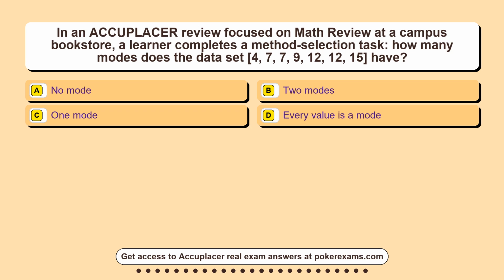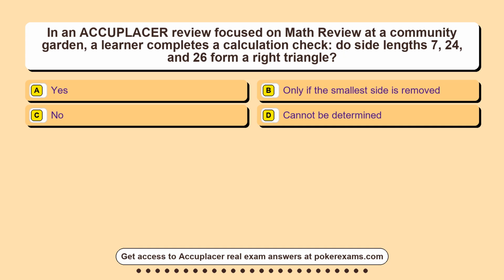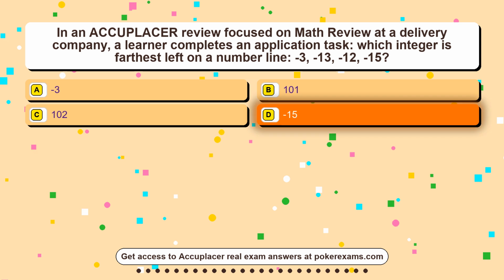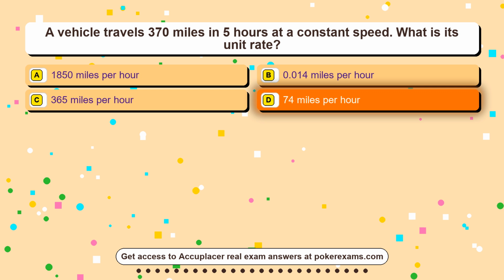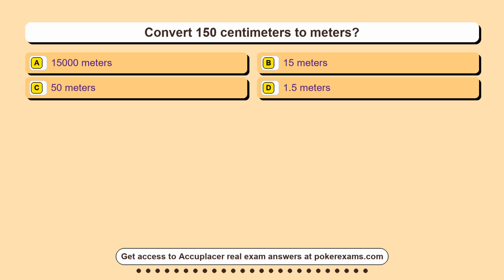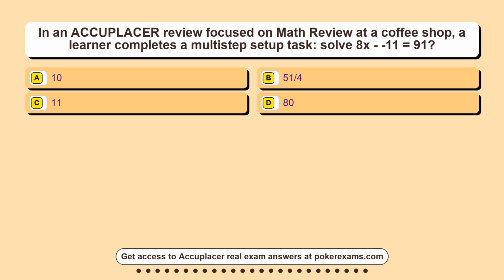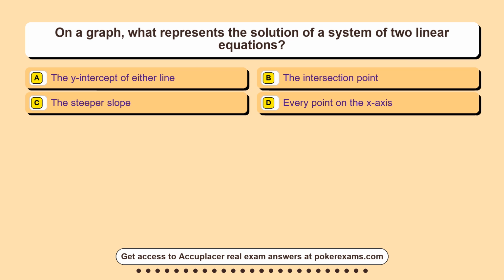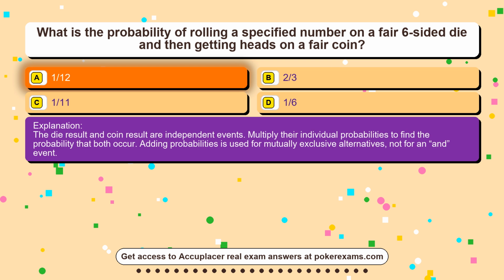ACCUPLACER Math Review